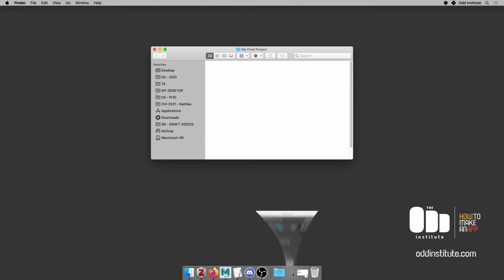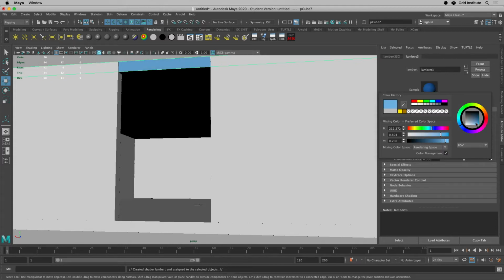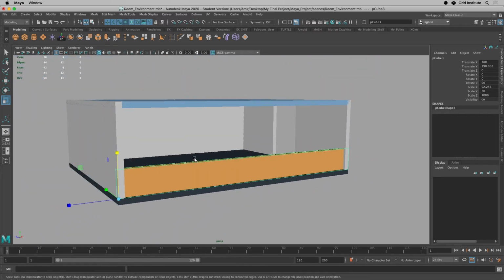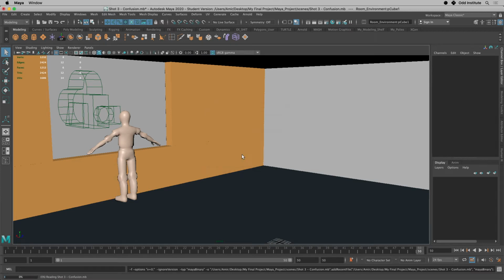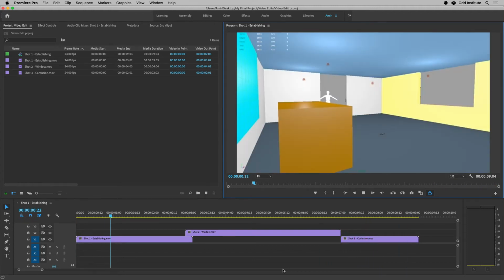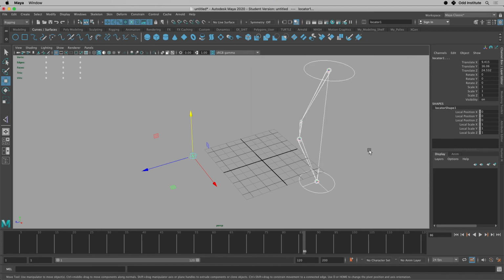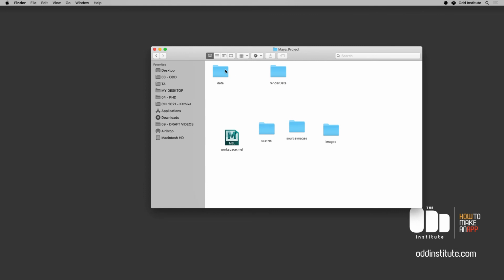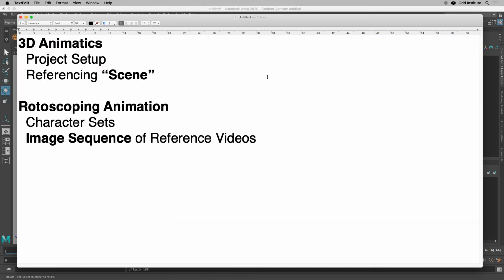Animatics and Animating Character Lab